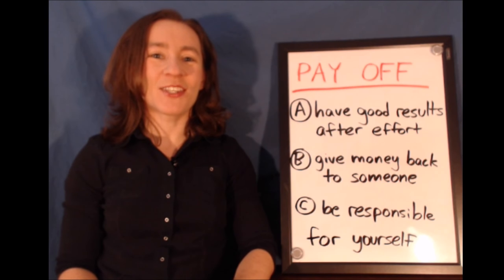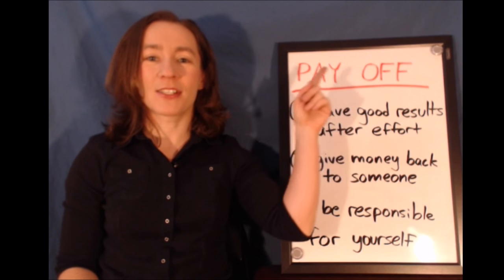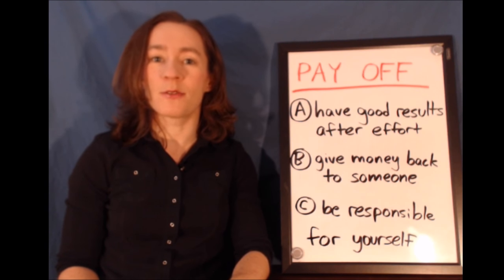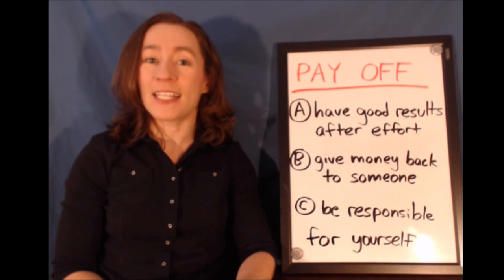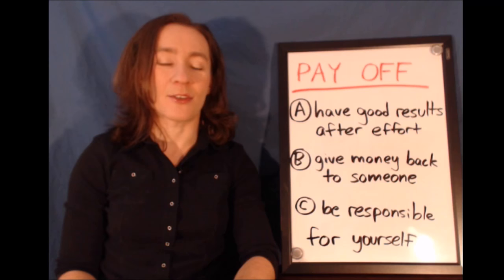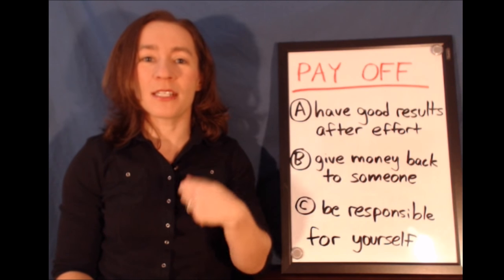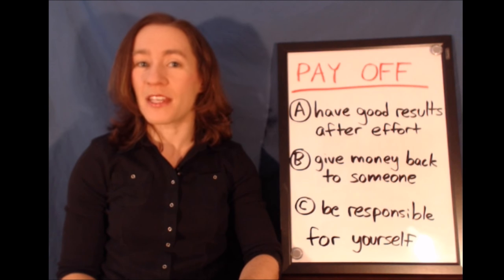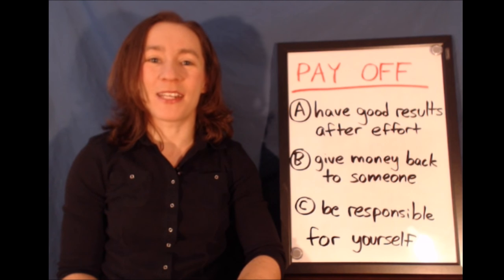Learn English Phrasal Verbs: PAY OFF